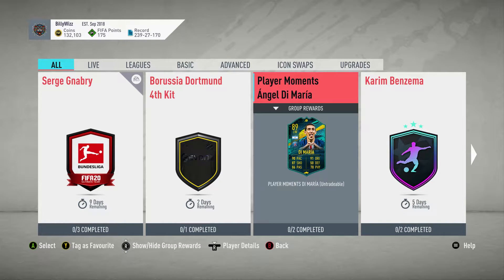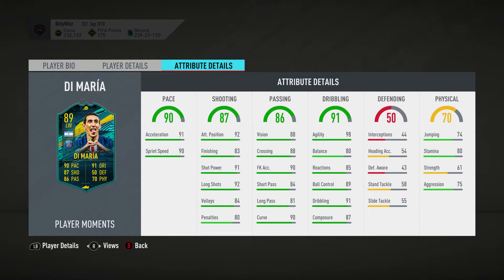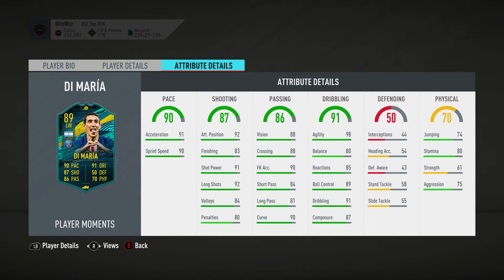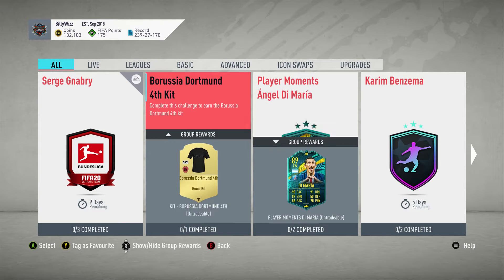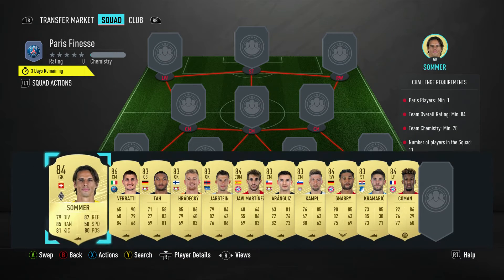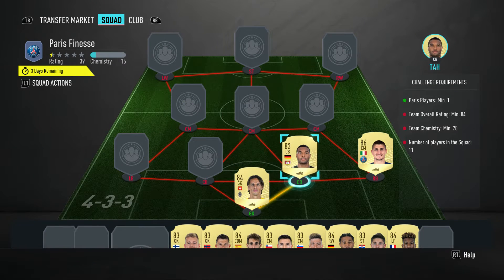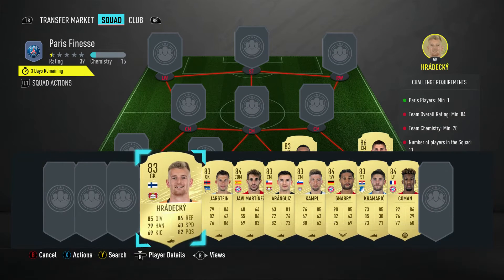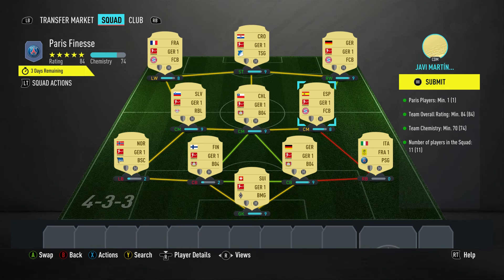FUT 20 - SBC - Player Moments Angel Di Maria - Paris Finesse - Cheap & No Loyalty